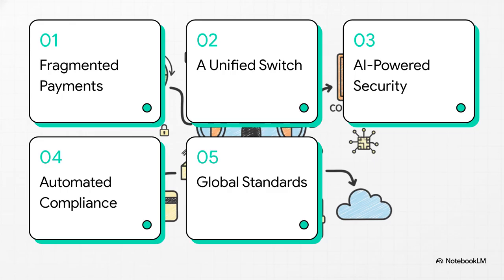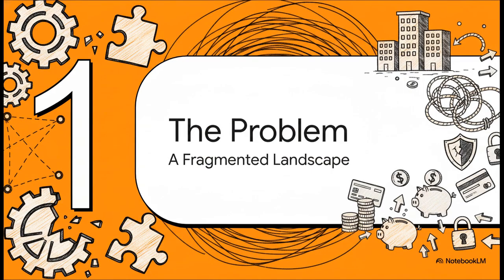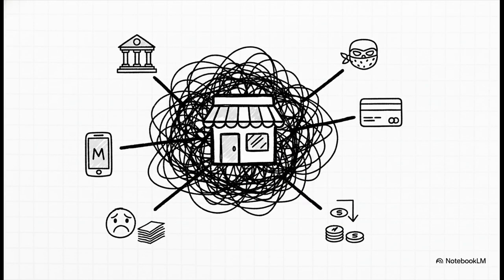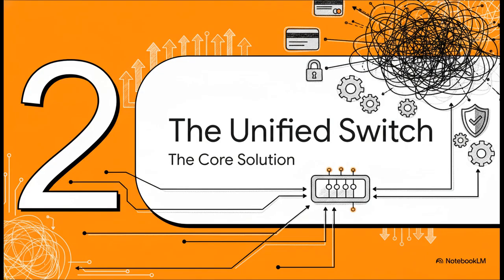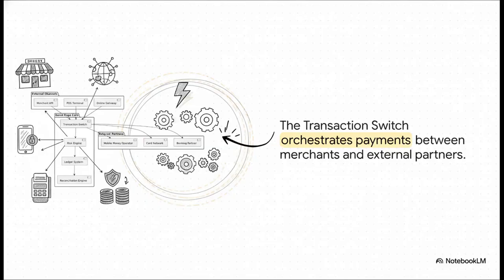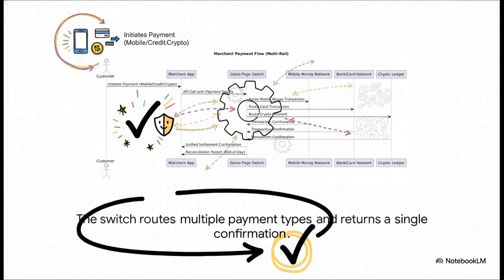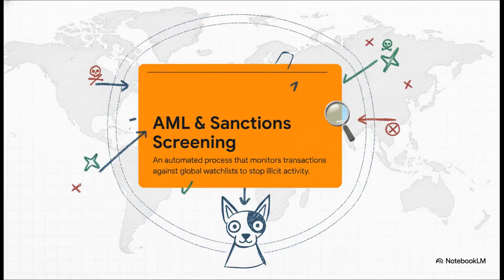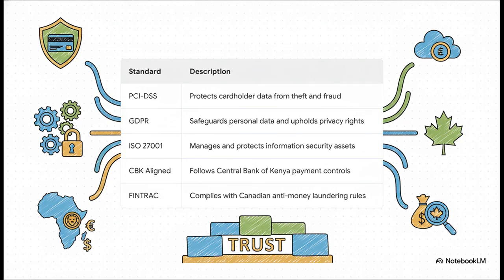The Technology Behind Genio Pago: Security, AI Fraud Protection & Global Compliance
Behind every modern payment platform lies powerful technology and strong security systems. In this video, we explore the advanced infrastructure that powers Genio Pago, including its unified transaction switch, real-time settlement engine, AI-driven fraud detection, AML monitoring, and enterprise-level encryption. Learn how Genio Pago ensures secure, compliant, and scalable financial operations for banks, fintech companies, merchants, and governments worldwide.